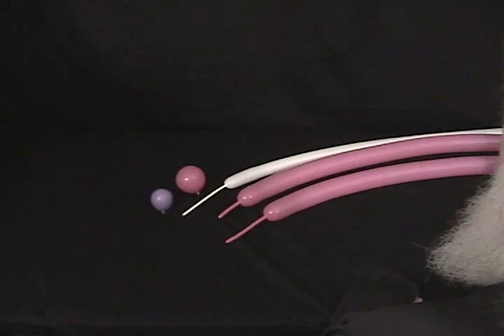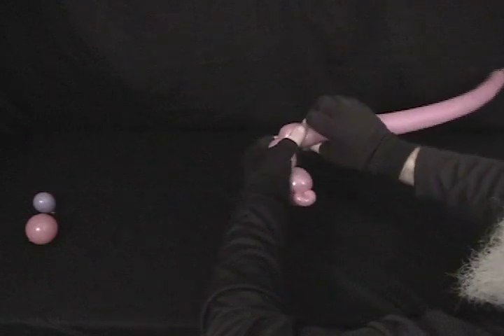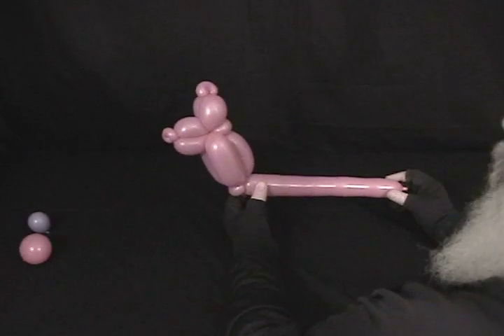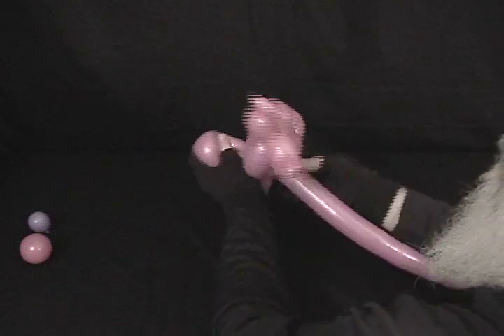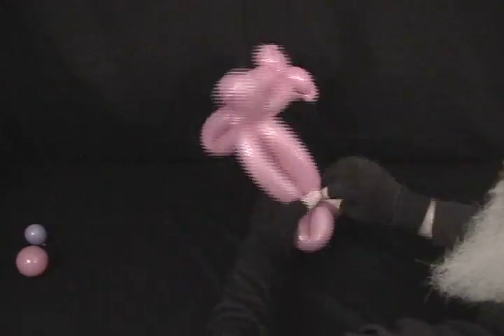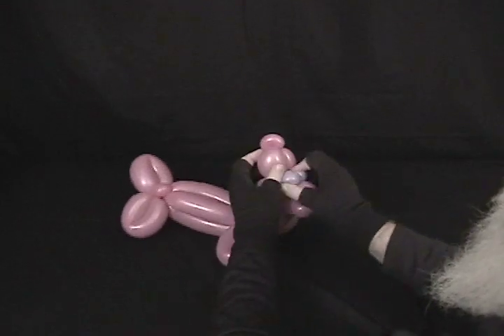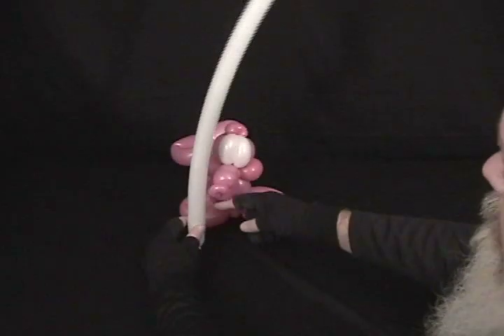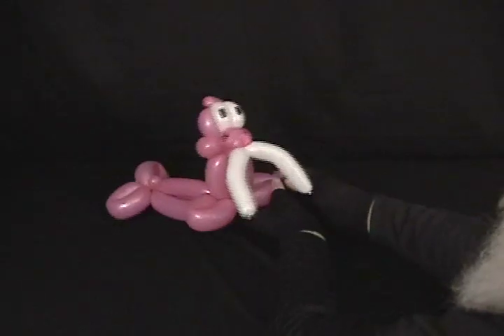Learn how to make a balloon animal Walrus using balloon twisting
Learn how to make a balloon animal walrus using the art of balloon twisting in this video from my "Under the Sea" DVS. You probably don't get asked for many walruses, but this is a super cute and fun balloon that will get lots of attention. It fairly quick, and if you don't add the tusks, it becomes an adorable seal that would be perfect for circus themed events or parties.